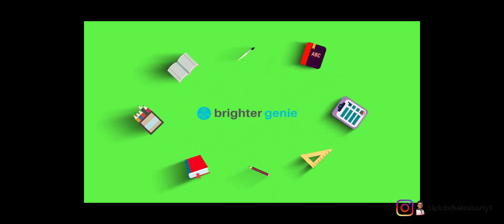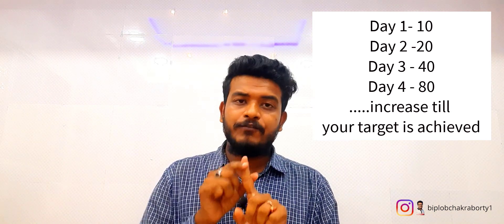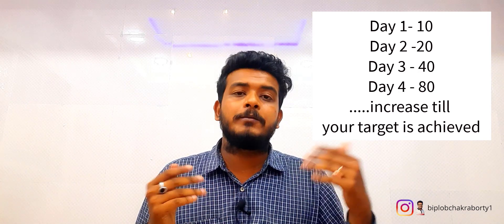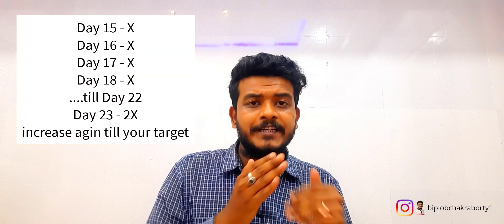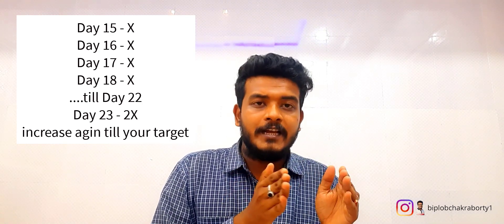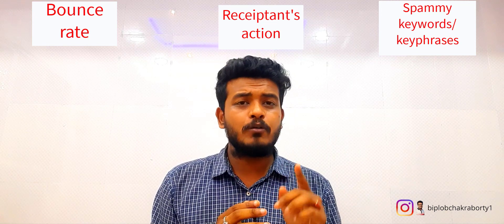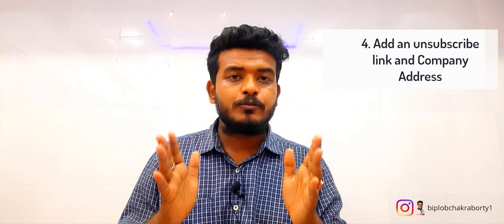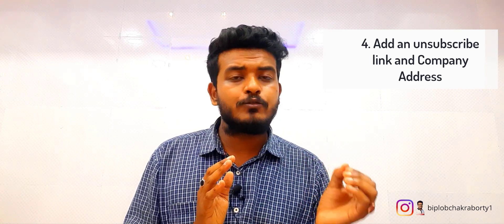How to WARM UP your SMTP server | Avoid Spam Filters and land directly in your customers INBOX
Hi Everyone

This is the 4th part of The Email Marketing Mastery Series. This will be a step by step Guide to Email Marketing. I will make it super simple and easy to understand training series. It will be a very in depth course where you will go from beginner to advanced. I promise at the end of this course you will be a professional in Email Marketing. Just stick to it.

Topics Covered :
1. What is Warming Up of SMTP?
2. Why to Warm Up?
3. How to Warm Up?
4. 10 Tips to Warm Up your SMTP